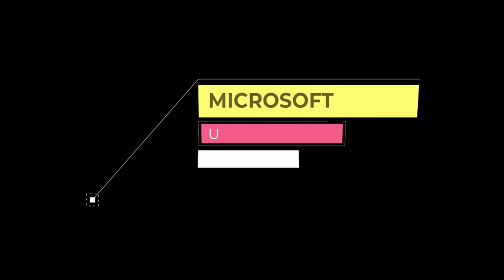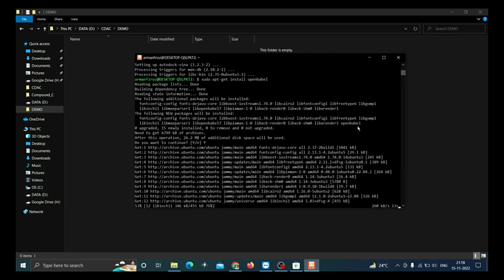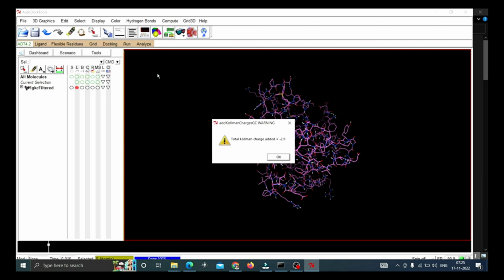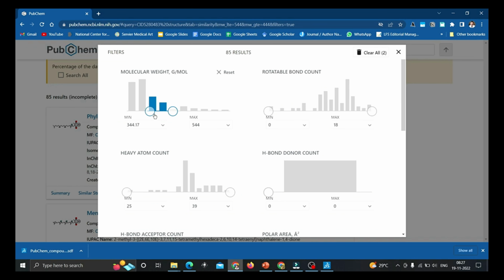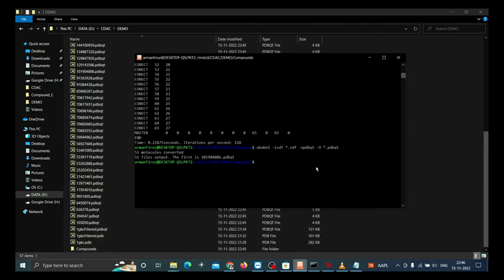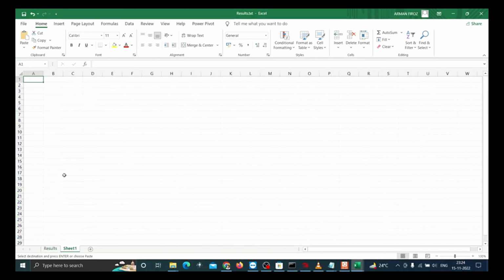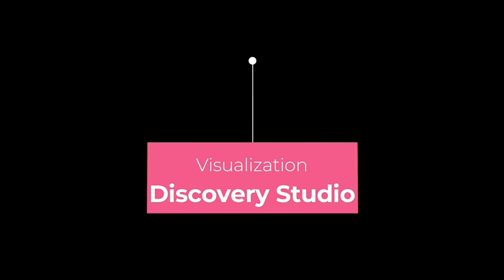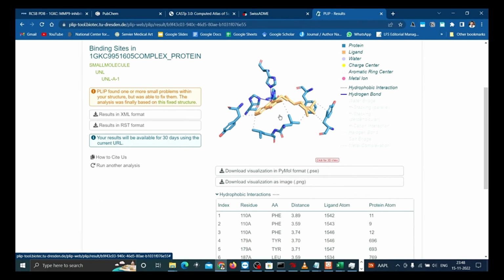Complete Guide to Script-Based Molecular Docking! | Autodock Vina Masterclass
This is a combined version of all four videos, summarizing the complete molecular docking tutorial. We've received multiple requests for this.

Please do remember to cite this paper for the methodology used.
" Firoz A, Talwar P. Role of death-associated protein kinase 1 (DAPK1) in retinal degenerative diseases: an in-silico approach towards therapeutic intervention. J Biomol Struct Dyn. 2024 Jul;42(11):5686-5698. doi: 10.1080/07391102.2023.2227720. Epub 2023 Jun 30. PMID: 37387600."
* Part 1 - Notes
Install autodock Vina and Open babel using these commands in Linux
"sudo apt-get install autodock-vina"
"sudo apt-get install openbabel"
without quotation marks
* Part 2 - Link to refer
* Part 3 - Link to refer
* Part 4 - Save the below mentioned files in the main directory where you are going to execute docking.
*** Edit the configuration file based on your receptor name, coordinates and Dimension_ Keep the mode and exhaustive number as default.***